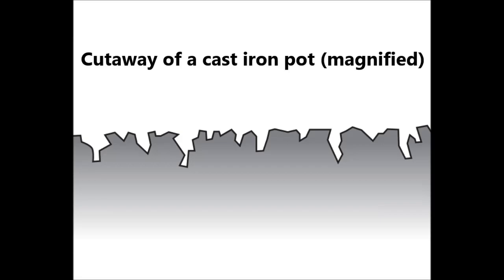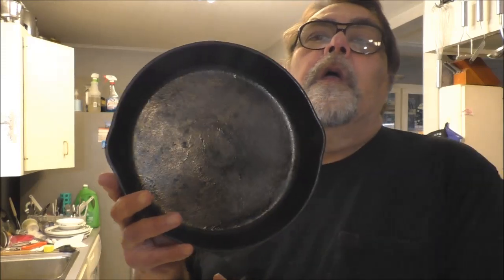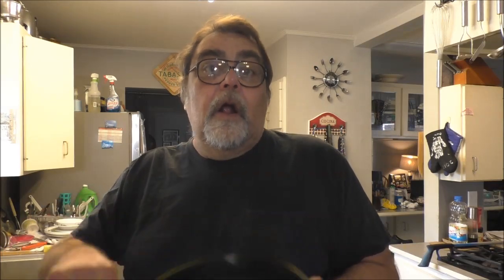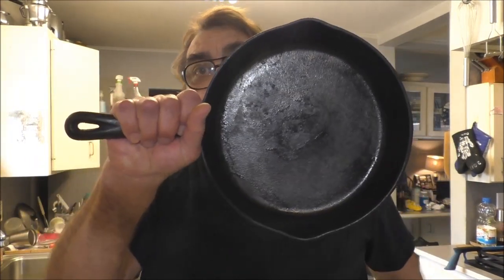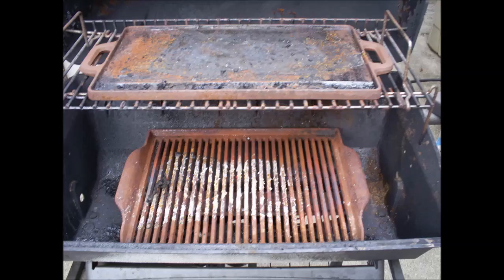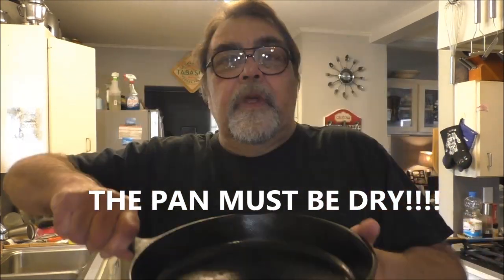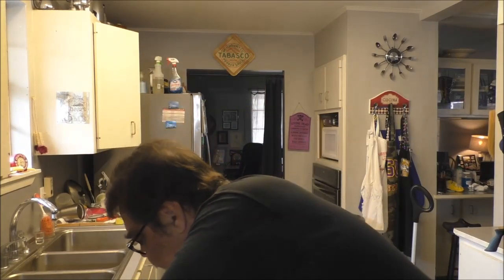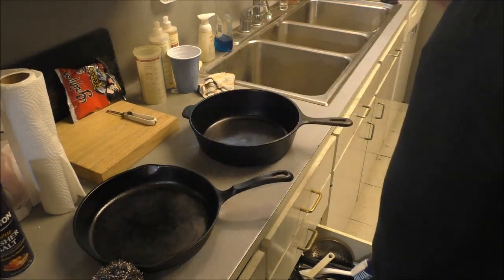Re-seasoning cast iron cookware ~ Plus Use and care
This Vid is by request from You!